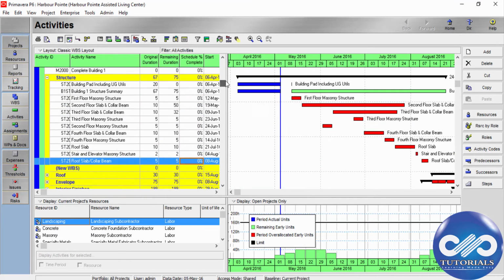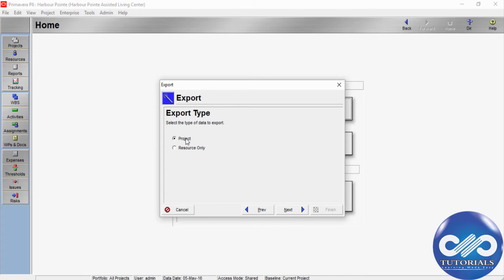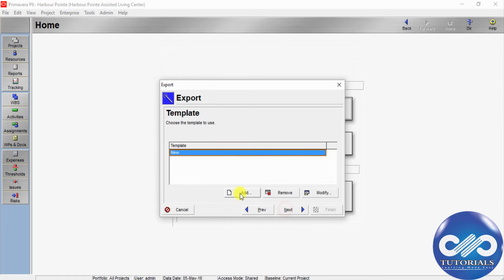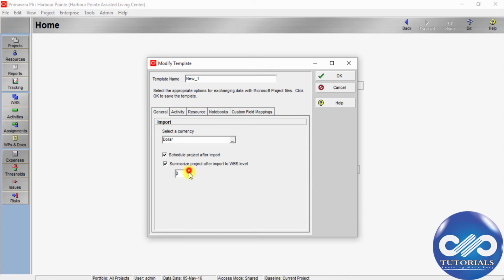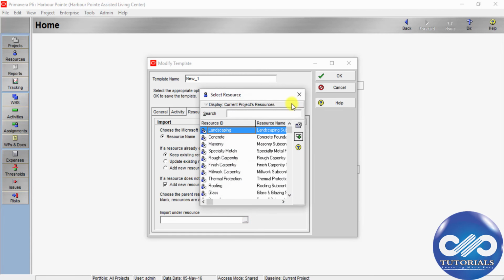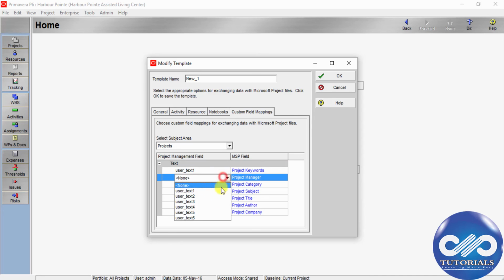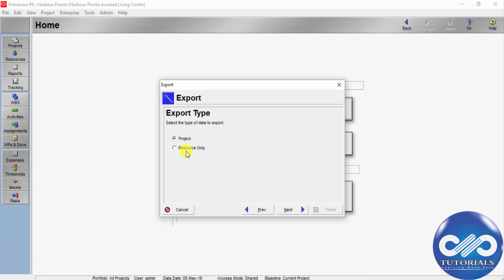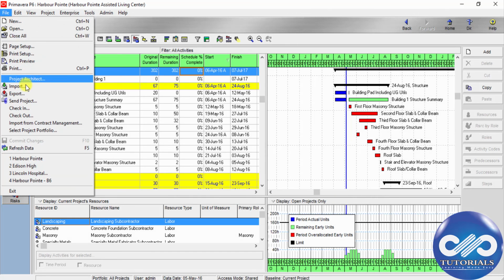Primavera P6 Tutorials : Chapter - 6.3 : Exporting Data into Microsoft Project File Format from P6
In this Primavera P6 Tutorials, let us learn about exporting Primavera project into Microsoft Project schedule